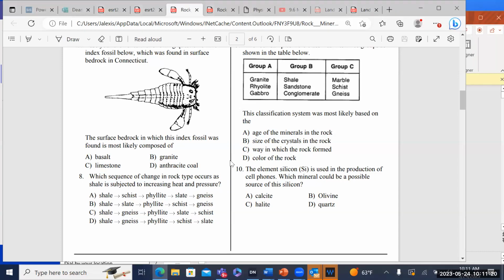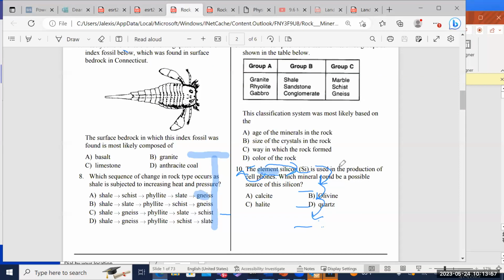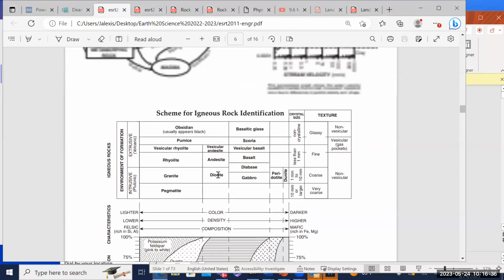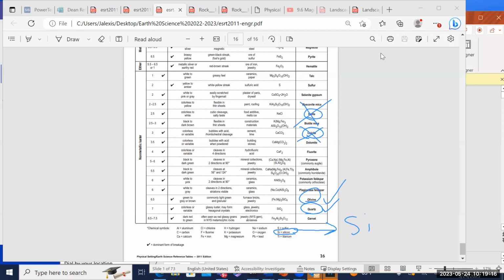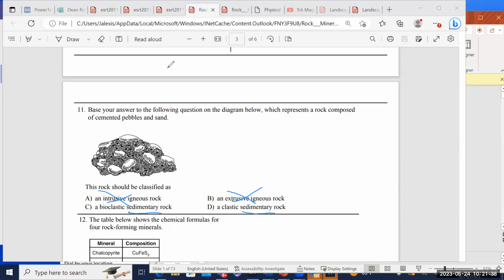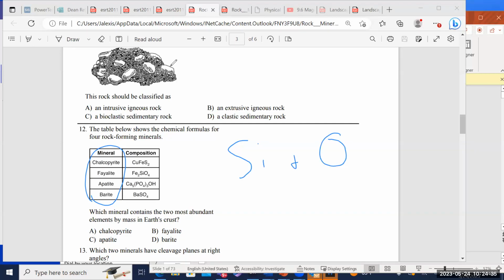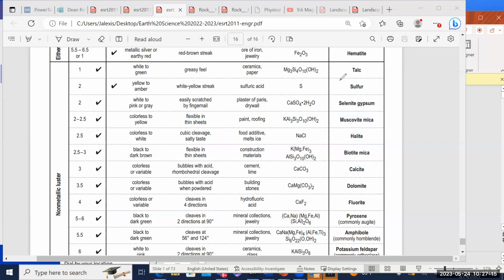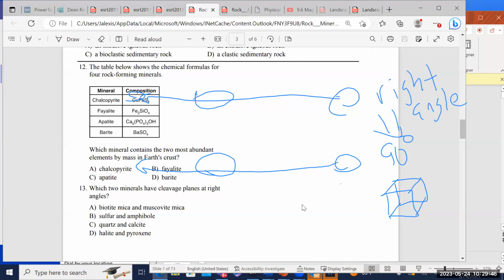Rock & Mineral Exam Questions 8-13